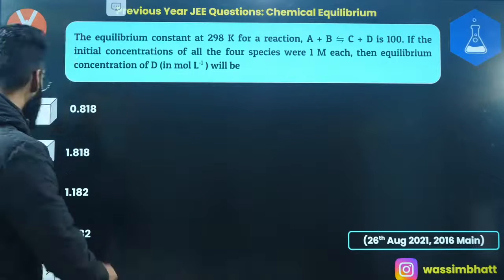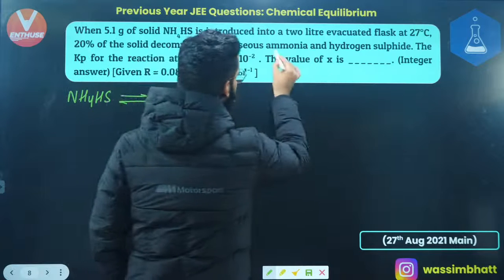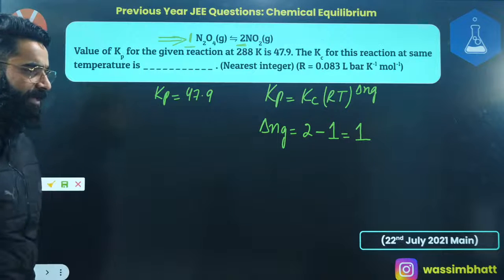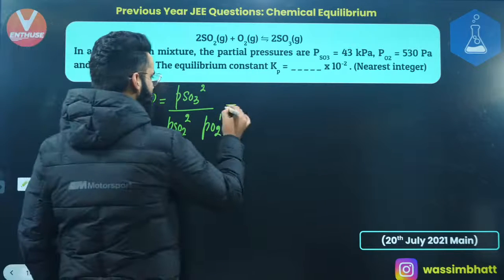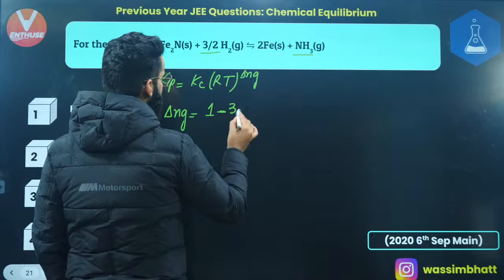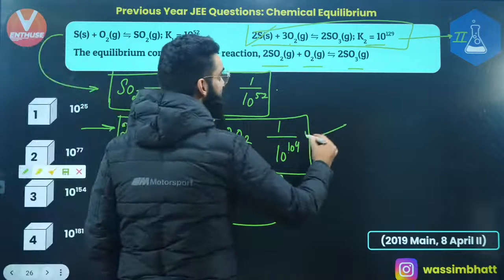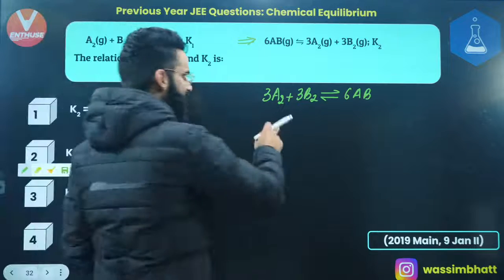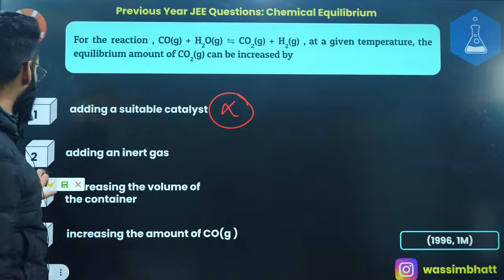Chemical Equilibrium JEE #8 [ All Previous Year JEE Questions ] JEE 2023 | JEE Chemistry | Vedantu✌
JEE English: Chemical Equilibrium JEE #8 [ All Previous Year JEE Questions ] JEE 2023 | JEE Chemistry | Vedantu✌. Hello Students, watch the amazing session on Chemical Equilibrium from class 11 Chemistry. Here, Wassim sir will take you through the Previous Year JEE Questions from Chemical Equilibrium. The topic would be discussed in complete detail. This video will be very helpful for the students who are preparing for JEE 2023 Exam. If you want to score high in Chemistry for the JEE 2023 exam, then this session will help you get more marks. So, watch the complete video, and let's get a better understanding of the Chemical Equilibrium.

🧾🖋 chemical equilibrium jee
🧾🖋 chemical equilibrium class 11 jee
🧾🖋 chemical equilibrium
🧾🖋 chemical equilibrium jee mains
🧾🖋 chemical equilibrium jee advanced